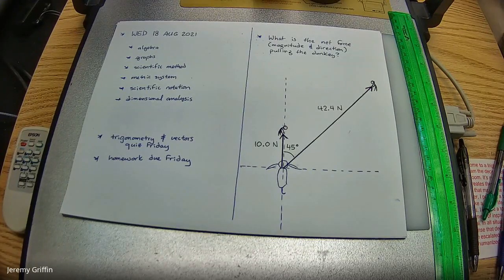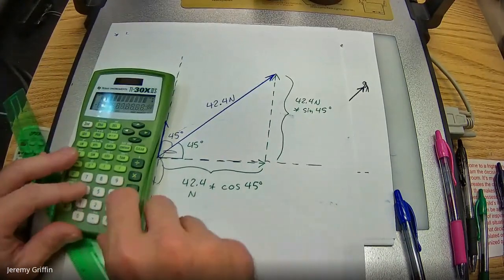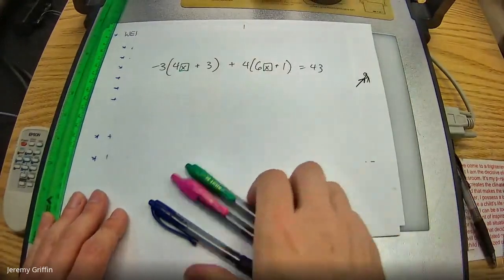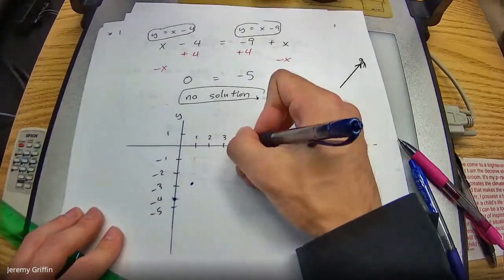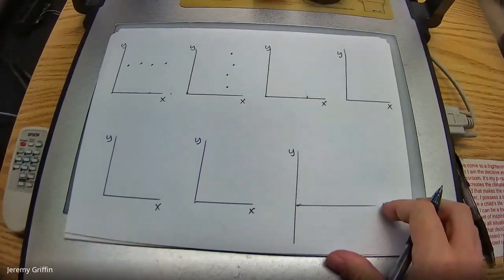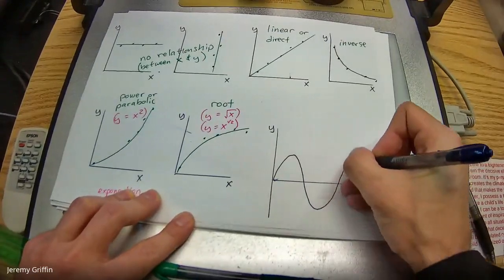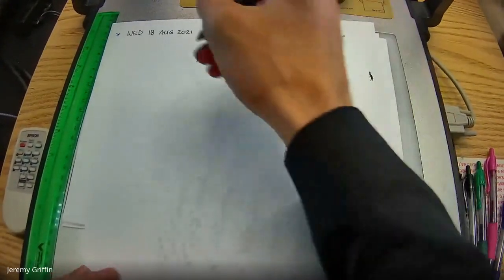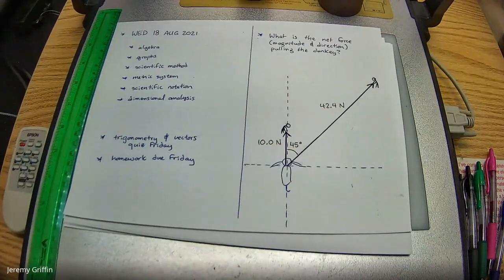2021 0818 Physics Day 07